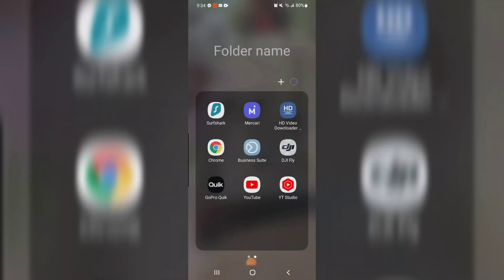HOW TO FIX UNKNOWN ERROR ON YOUTUBE STUDIO BY ABEGAEL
Here's an effective methods you can use to fixed the UNKNOWN ERROR on monetization.  Easy as that! JUST AHH-BEE BEAUTY :)
thanks a lot! and see you on my next vlog!

Here's more tutorial and how to fix some error on your channel.